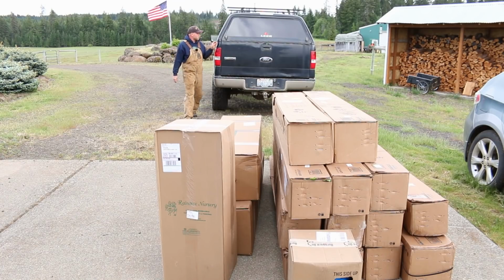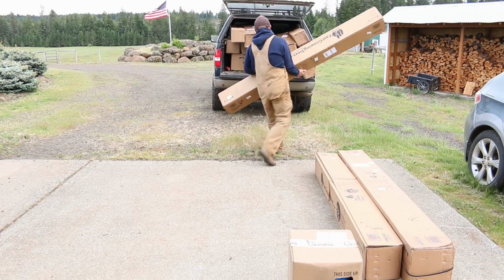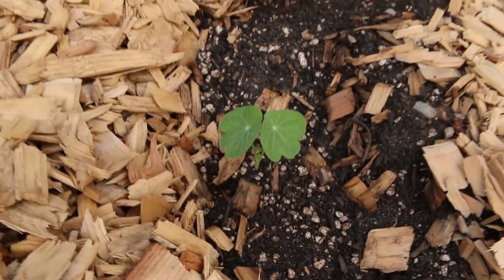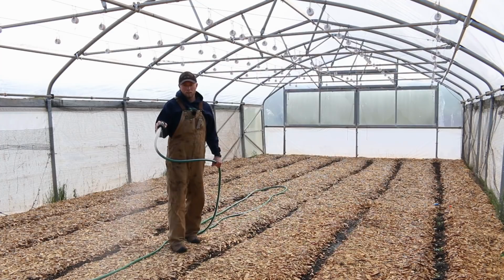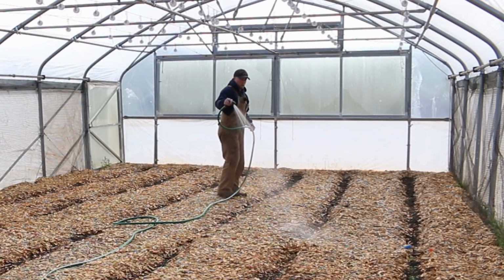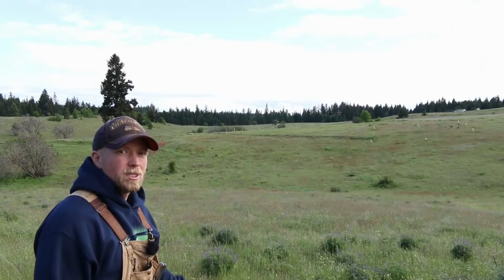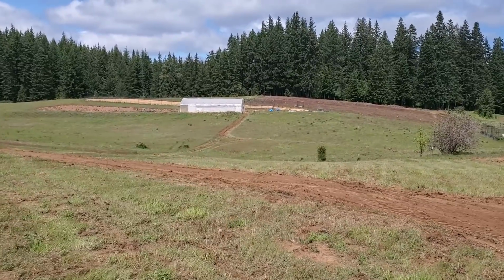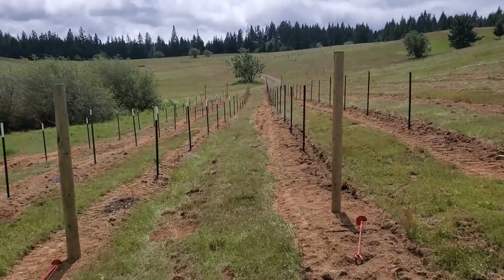What is it like to receive product from Fast Growing Trees?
Ever wanted to grow your own fruit? How about growing nuts? Wanted to get an orchard started fora while but not sure where to start? It's time to get started on our neighbors orchard so tune in and see the process.